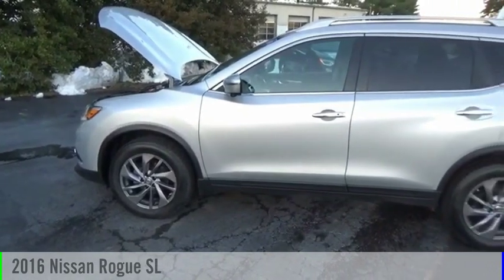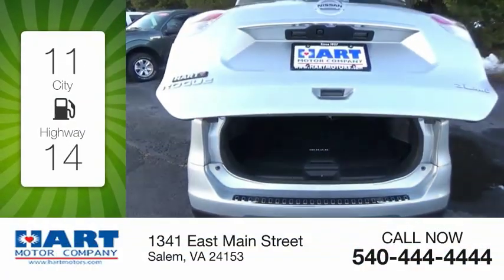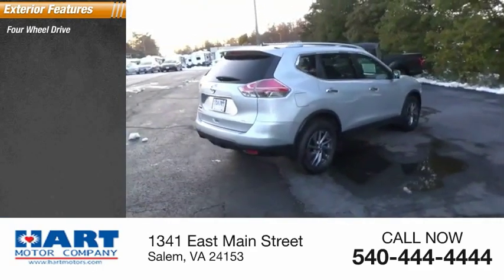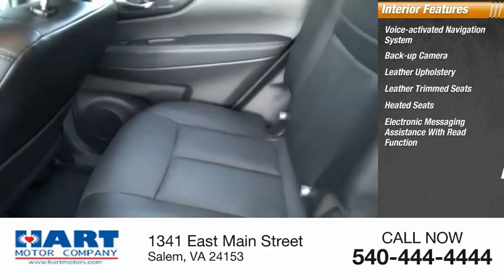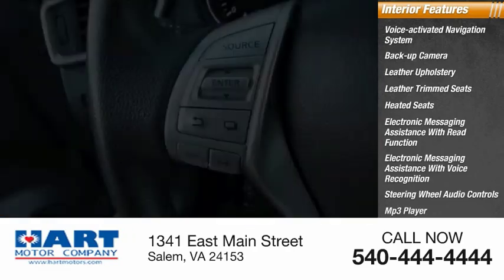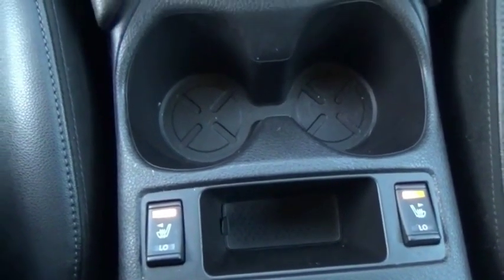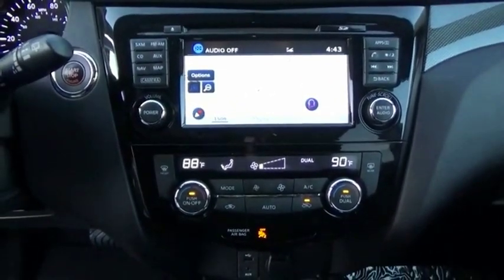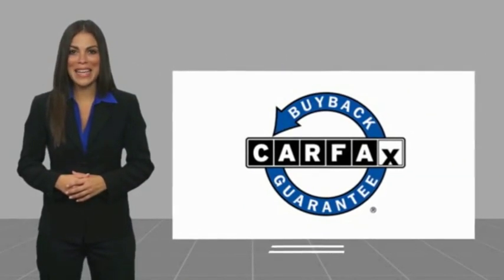2016 Nissan Rogue Salem VA P659812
2016 Nissan Rogue SL

Hart Motors
1341 East Main Street

GC759812